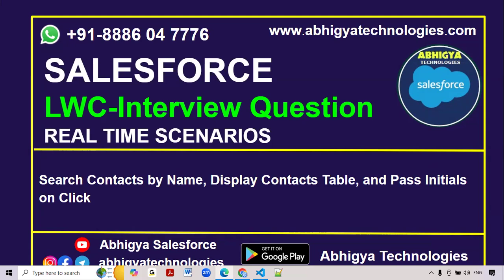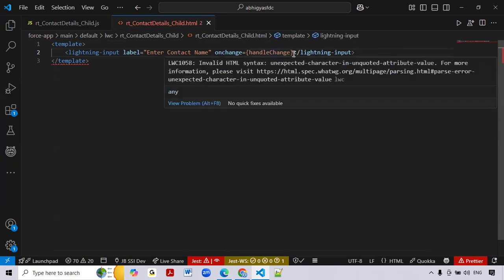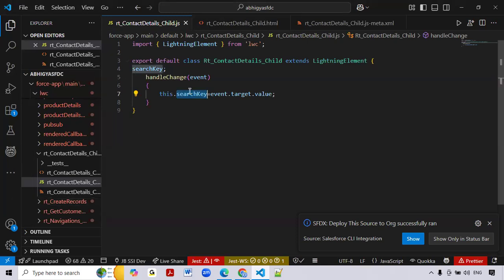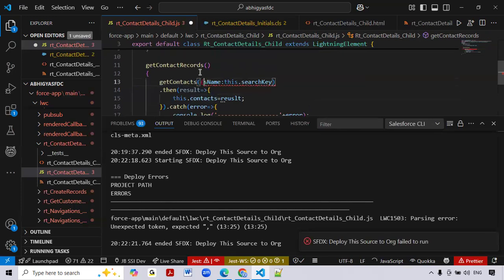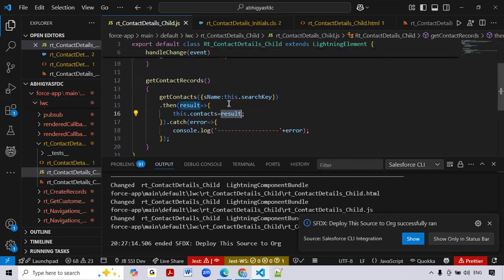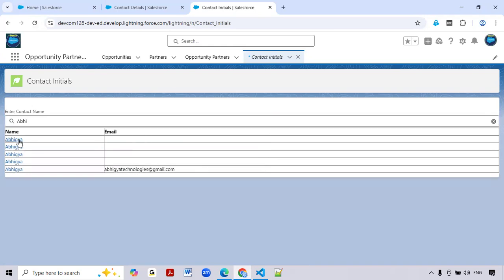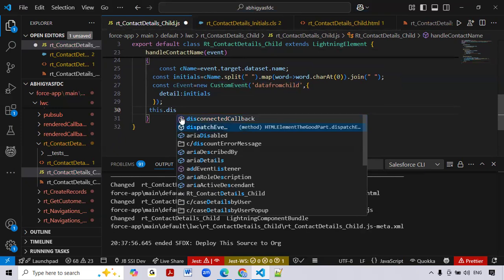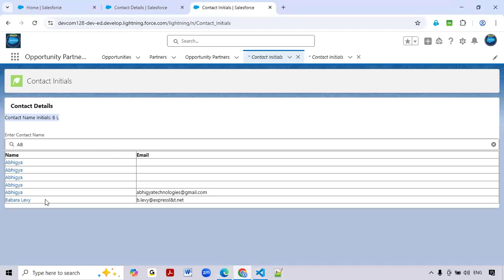LWC-Search Contacts by Name, Display Contacts in Table, and Pass Initials on Click Child to Parent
LWC-Interview Question:
As a user, search for contacts by name and view the results in a table with clickable contact names. When I click on a contact name, the initials of that contact should be passed from the child component to the parent component using a dispatch event, and the parent component should display those initials.